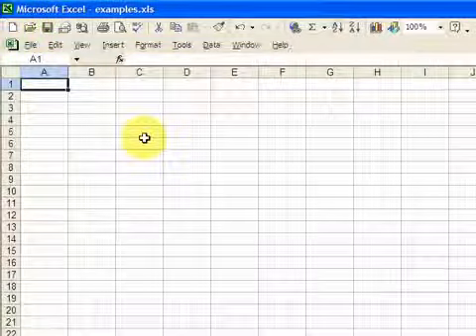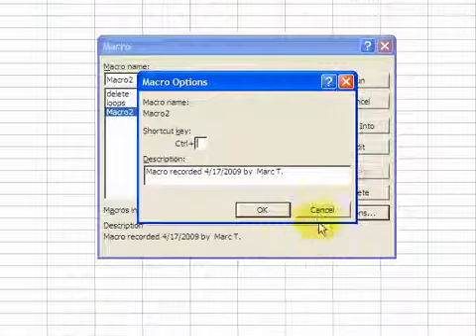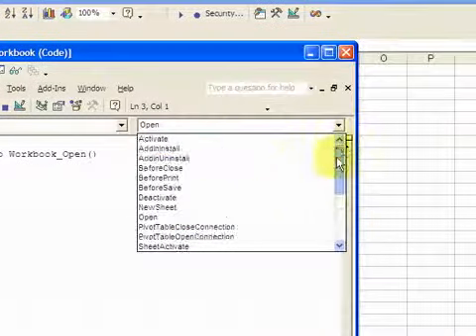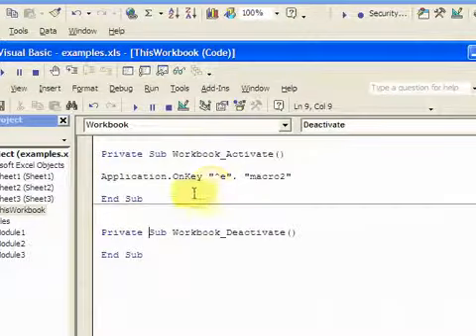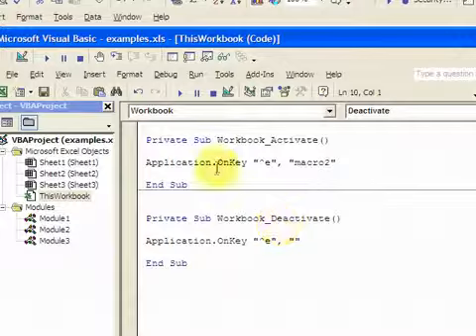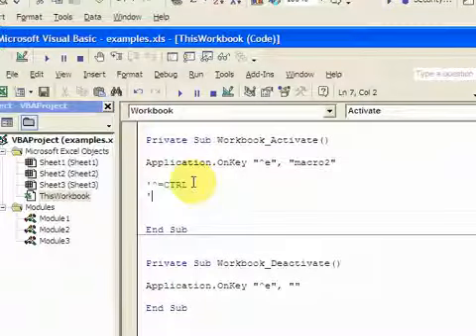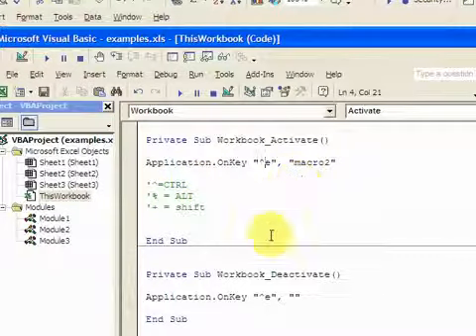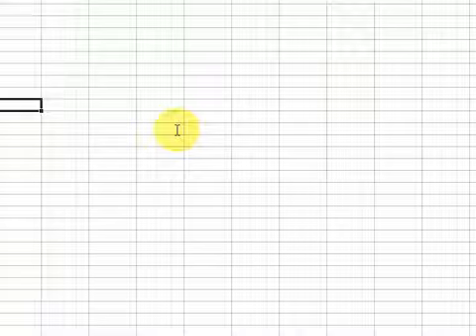VBA Lesson 4 Shortcut Keys w Application onkey Download files at ExcelVBASQL com! 360p